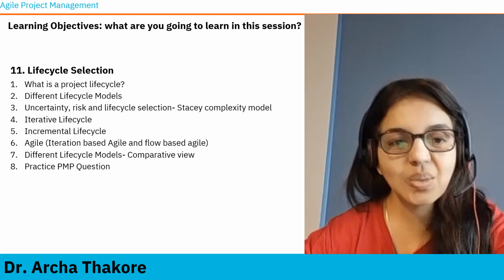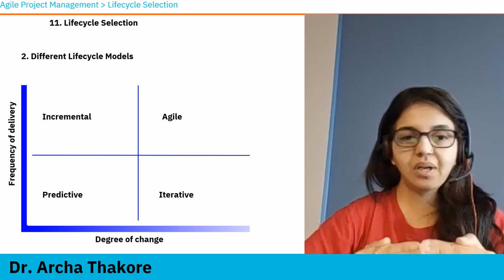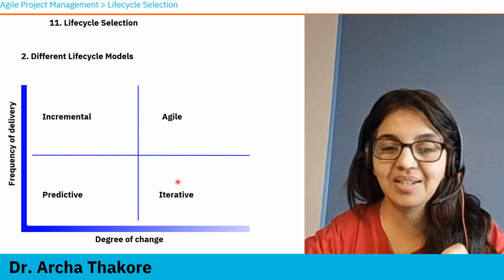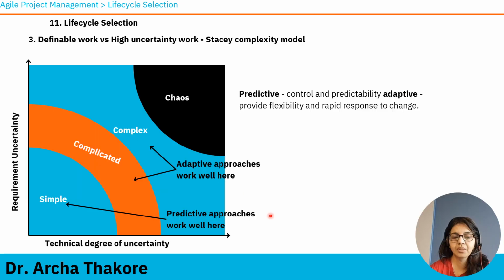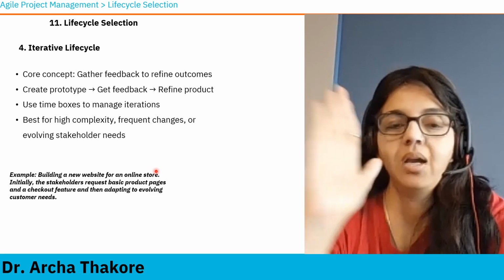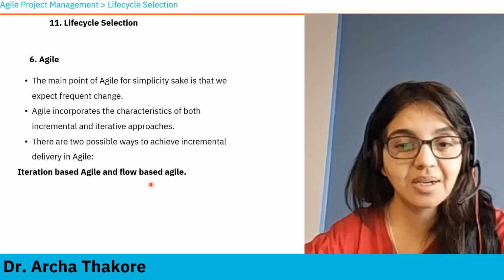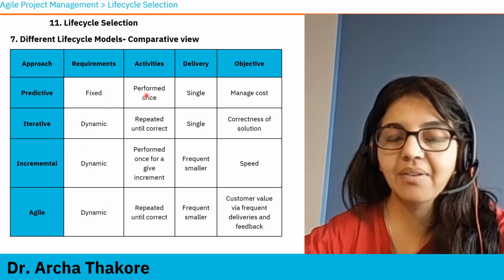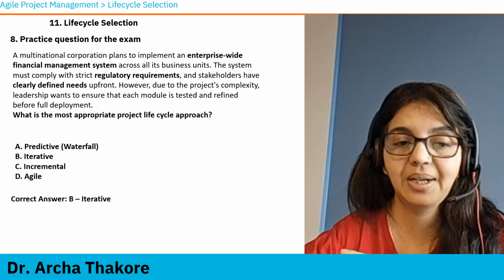Agile Practice Guide Lesson 11 - Lifecycle Selection (Predictive, Iterative, Incremental and Agile)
Detailed understanding of lifecycle selection in Agile to effectively run projects and to answer your PMP and ACP questions correctly.

00:00 Introduction
1:28 What is a project lifecycle?
2:53 Different Lifecycle Models
7:44 Uncertainty, risk and lifecycle selection- Stacey complexity model
9:59 Iterative Lifecycle
11:38 Incremental Lifecycle
12:12 Agile (Iteration based Agile and flow based agile)
14:48 Different Lifecycle Models- Comparative view
16:13 Practice PMP Question